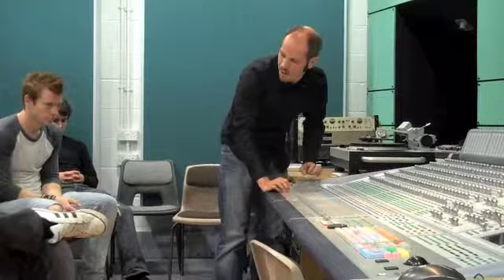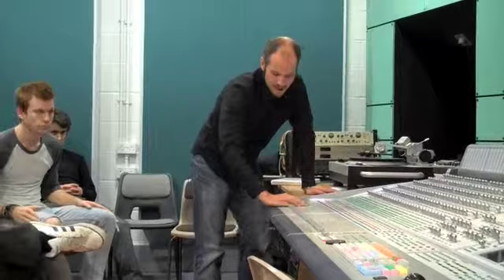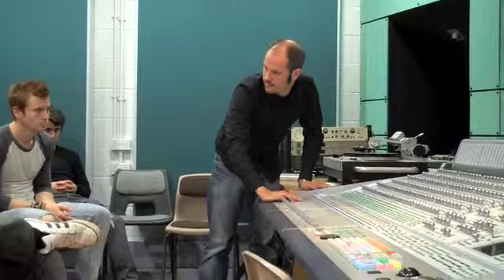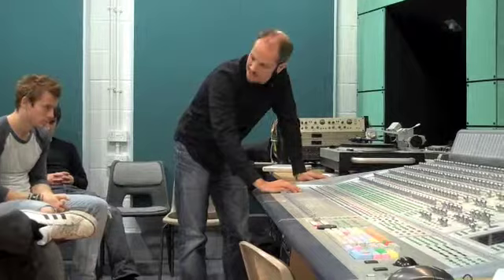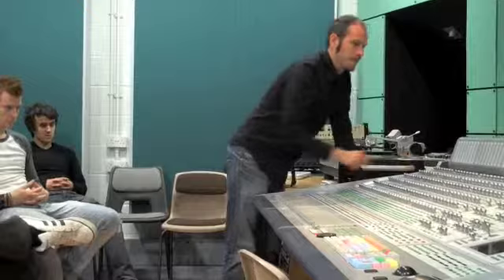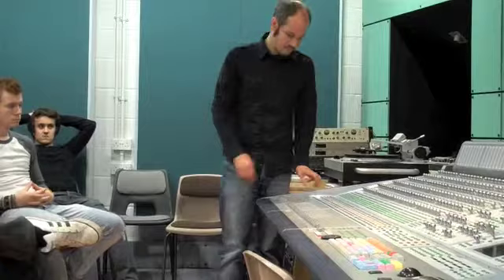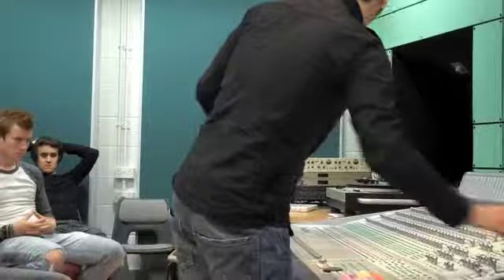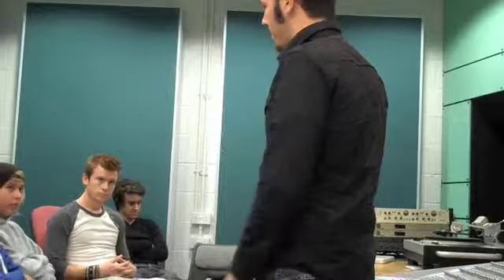CSM5 Recording Masterclass - Electric Guitar